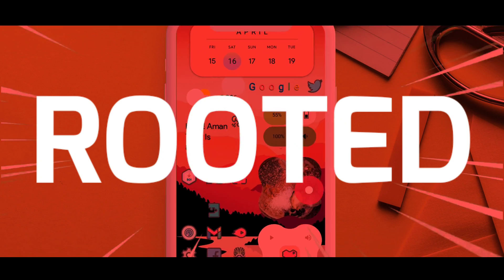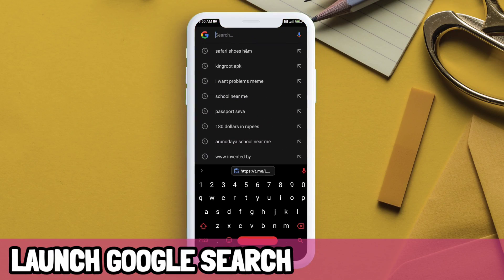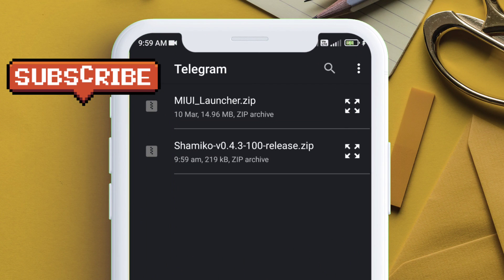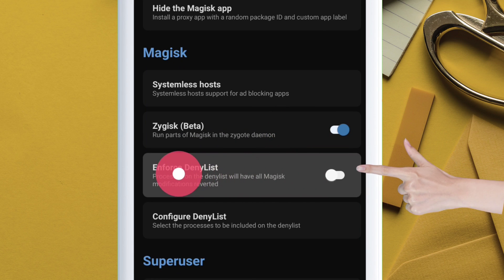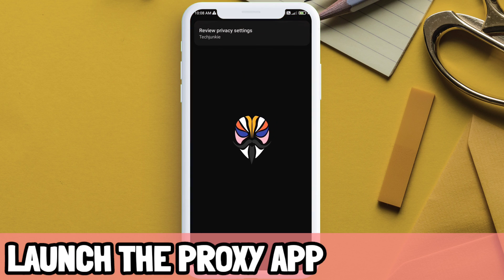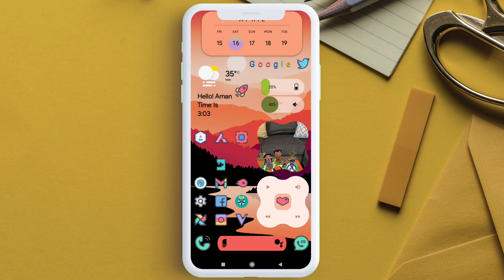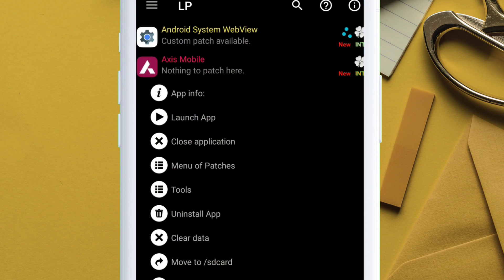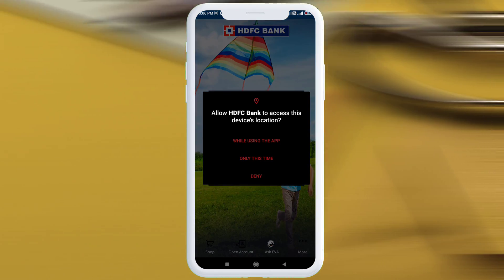Use Banking Apps on Rooted Device with Lucky Patcher (2022)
Learn how to hide root and use banking apps on rooted phone or any custom roms and run banking apps with root using this magisk hide latest method.

You can do banking on rooted phone without any errors by learning how to hide root from banking apps and these banking apps wont detect any root after applying this method.
If magisk hide failed or magisk hide not working in your device and you are unable to hide root in banking apps, THIS VIDEO SOLVES EVERY ERRORS.

In this video i have provided a solution in not just one banking app, but THREE !

- Queries answered :
how to use banking apps on rooted phone In 2022 ?
how to use banking apps with magisk ?
Solution to all magisk hide related issues .
how to hide root with magisk zygisk ?

Mobile case I Use :

Best Affordable Mic :